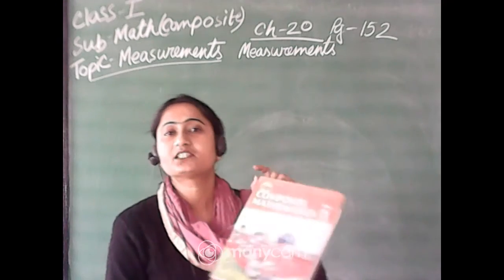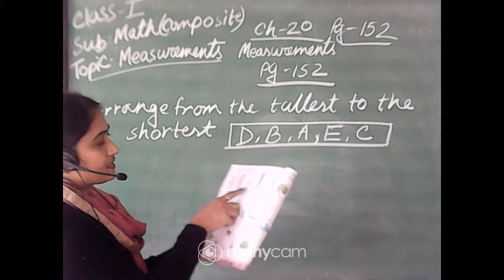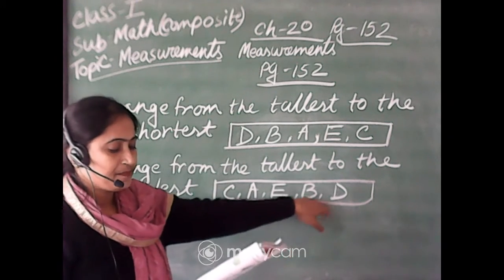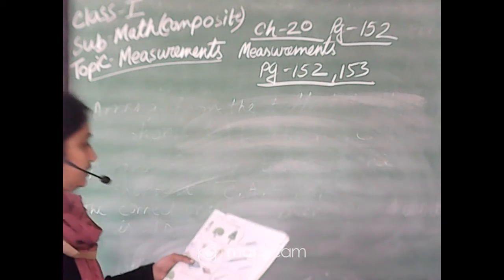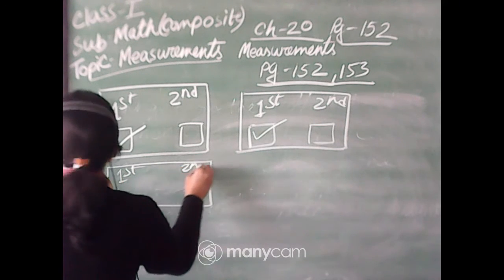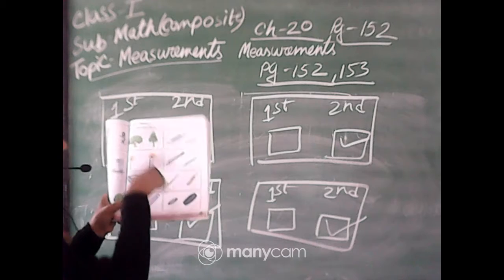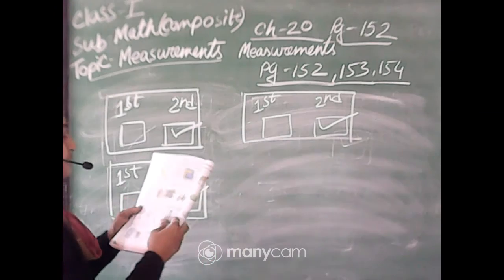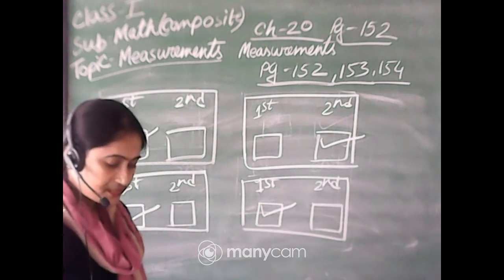CLASS I MATHEMATICS (TOPIC :- MEASUREMENTS (COMPOSITE)